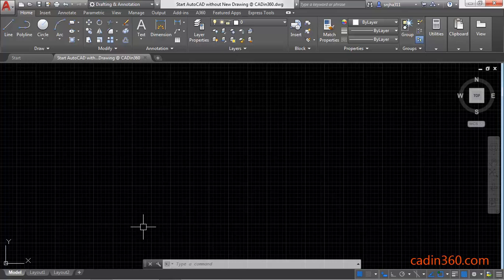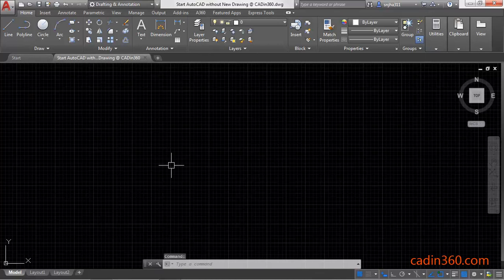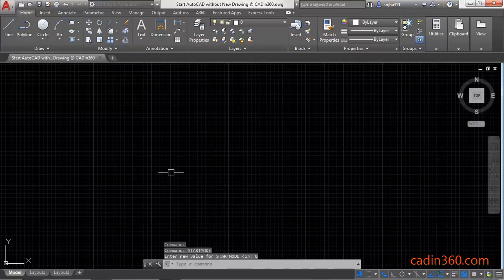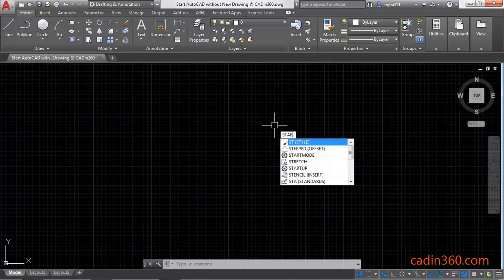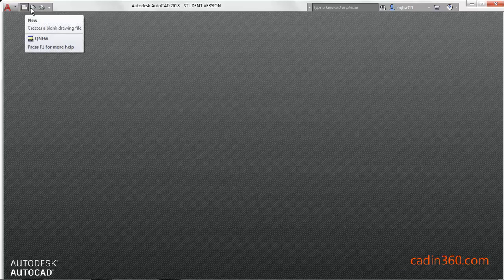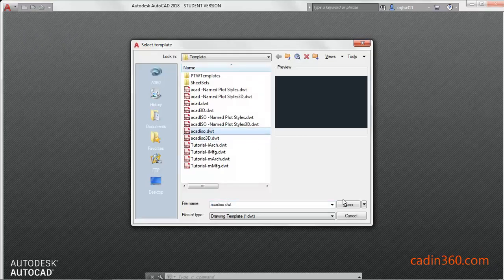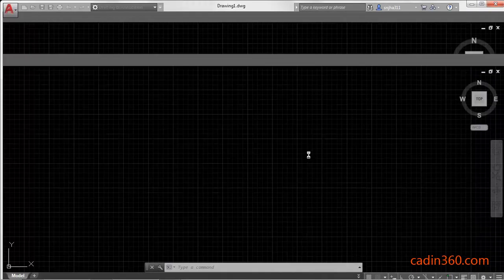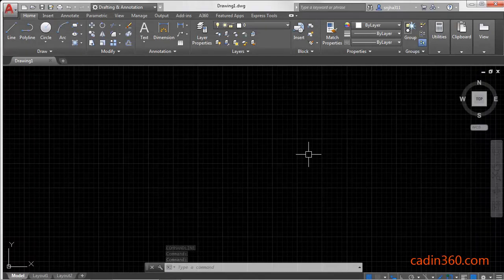How to Start AutoCAD without New Drawing 1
In this Tutorial, you will learn: How to Start AutoCAD without New Drawing 1
1. How to change startup system variable in AutoCAD
2. how to open AutoCAD without opening drawing 1

Ebooks
150 CAD Exercises

AutoCAD Exercises

CAD Exercises